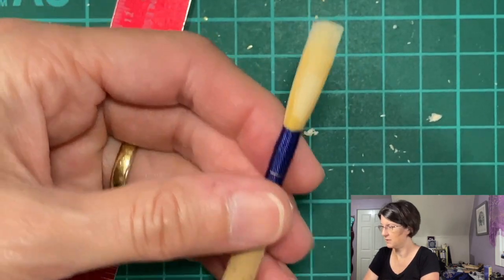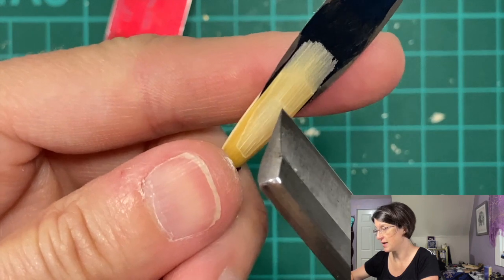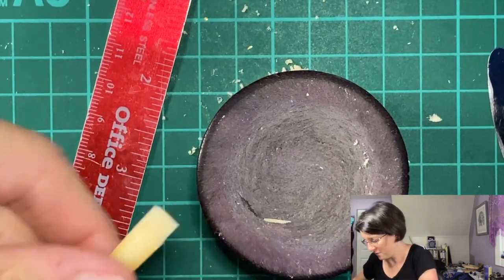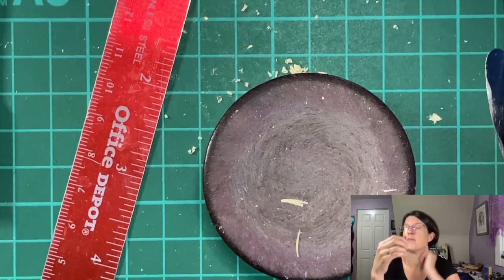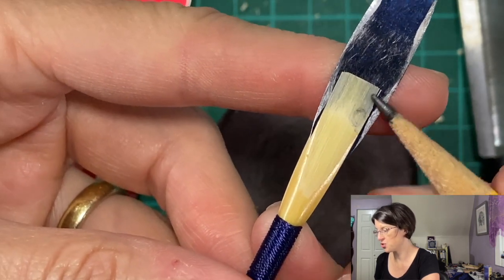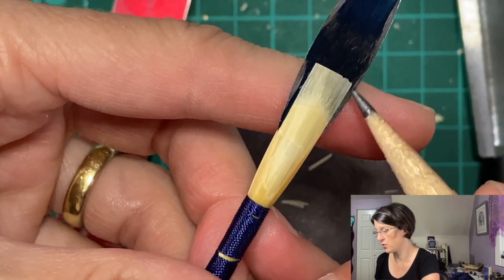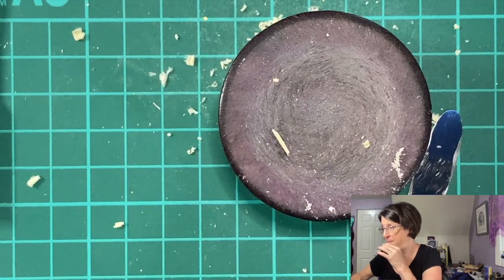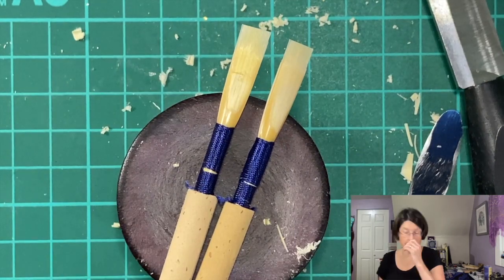Five Minute Reedmaker: Reacting to the Crow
What is it that the crow is telling you about your reed?
How might you react to its message?
And does it ALWAYS have to crow?